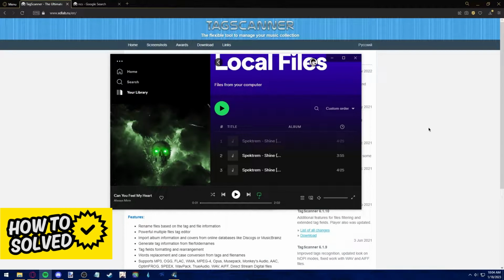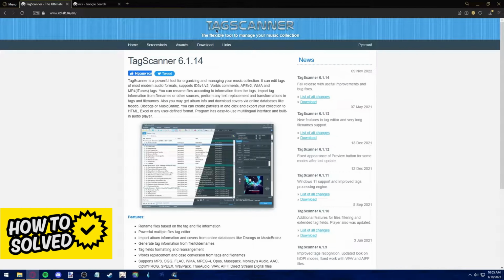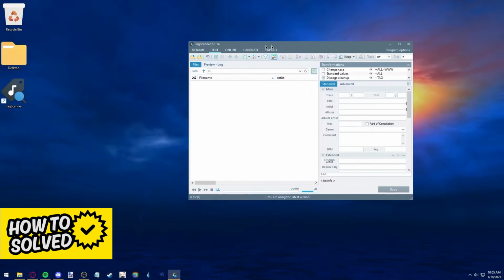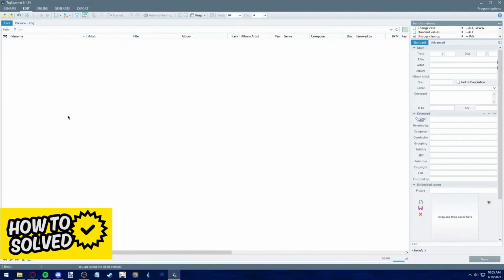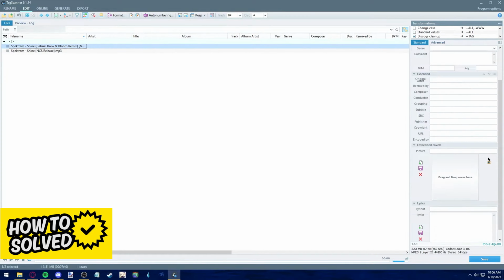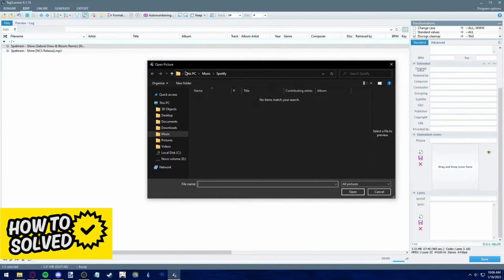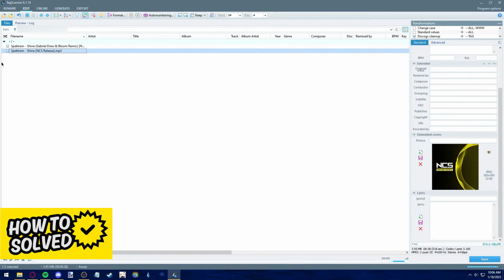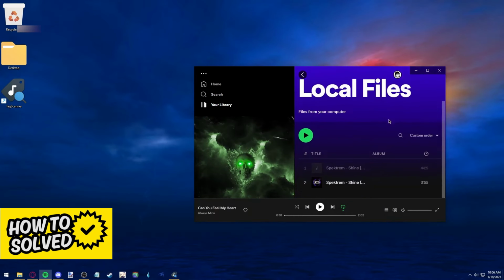How To Change Cover Art on Spotify Local Files in 2025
In this video I will show you How To Change Cover Art on Spotify Local Files in 2025